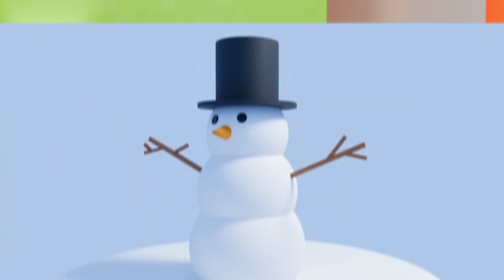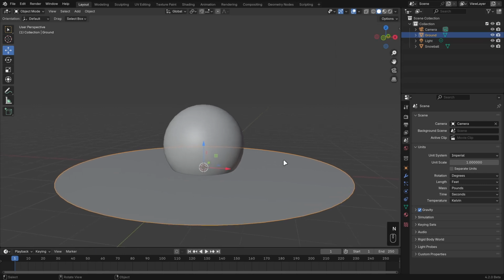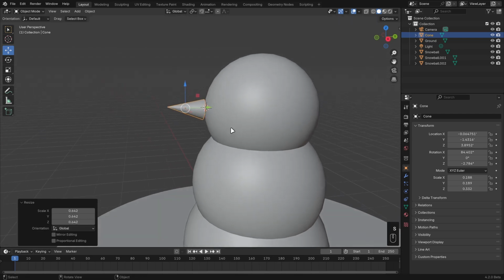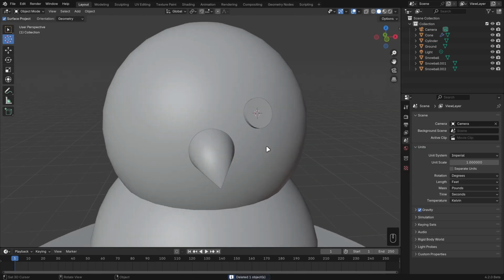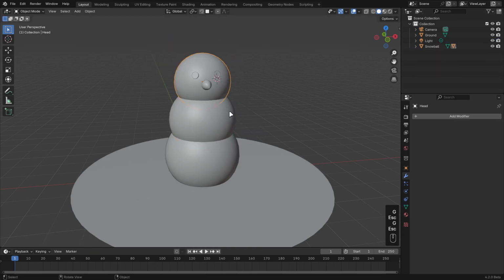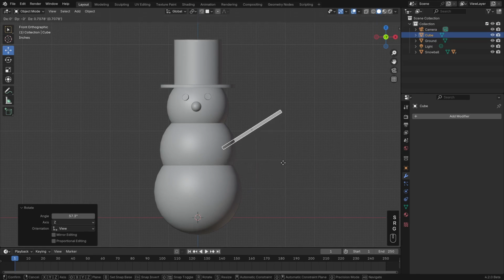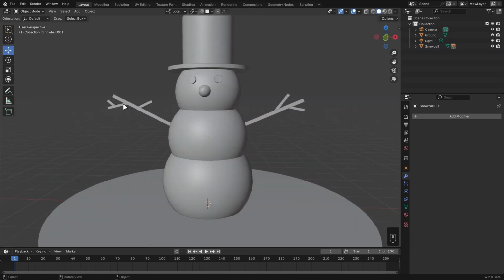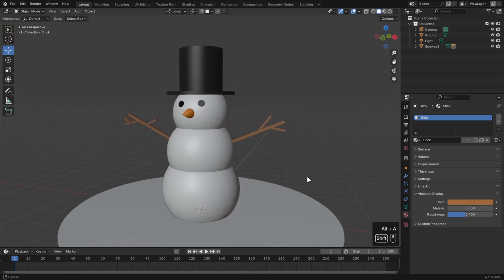Mesh Modeling_02 Modeling A Snowman